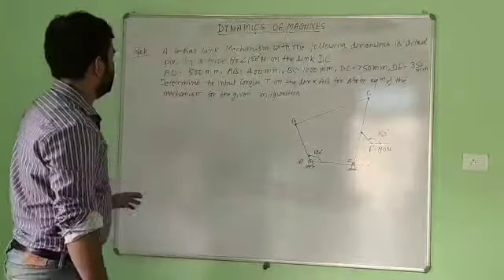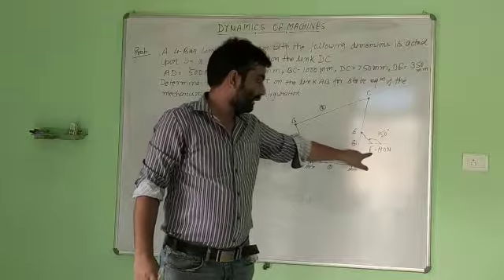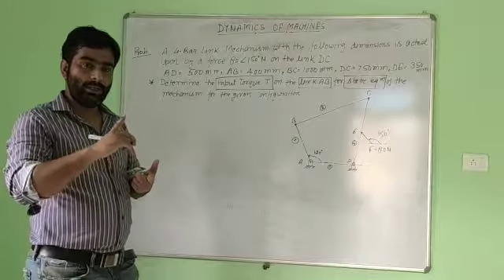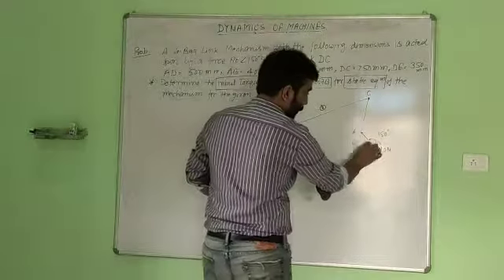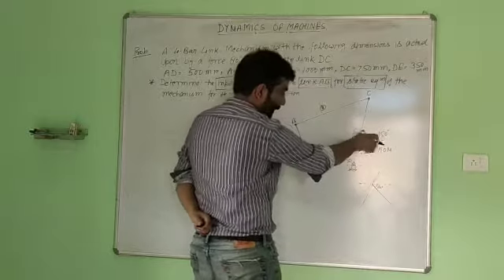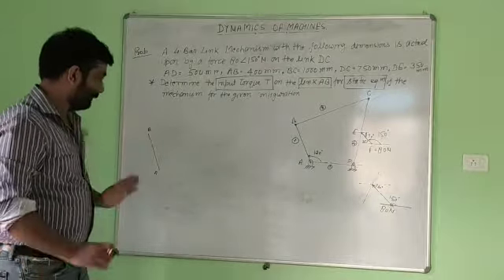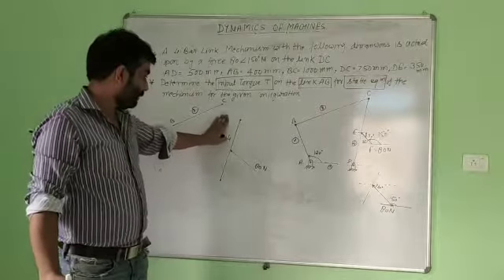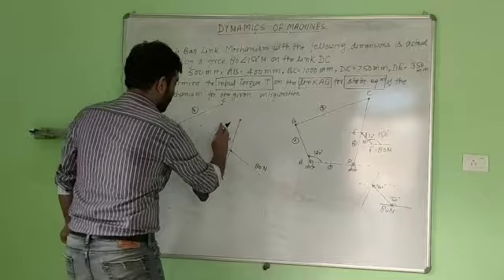Dynamic of Machines, Lecture 4 (Part 1)